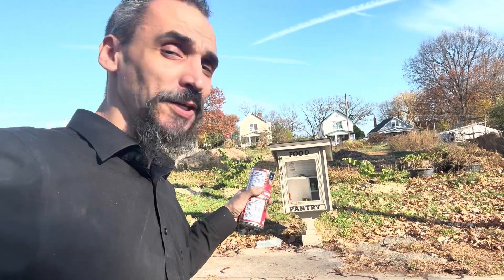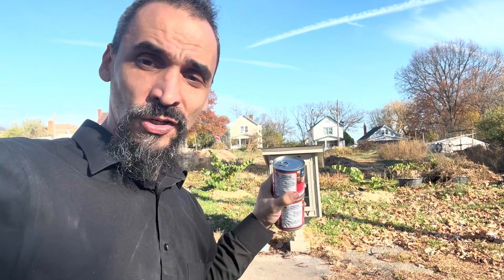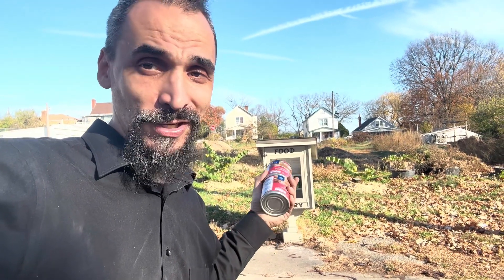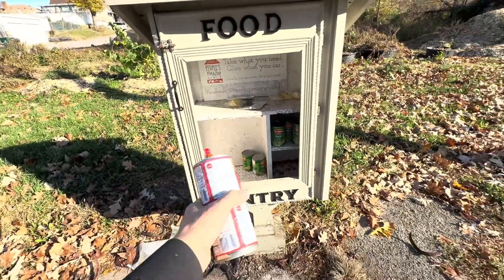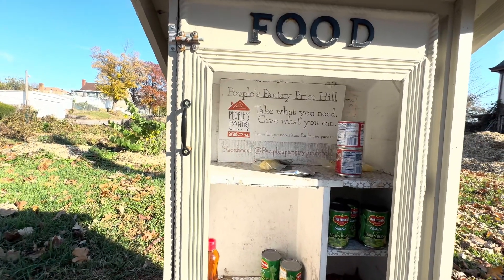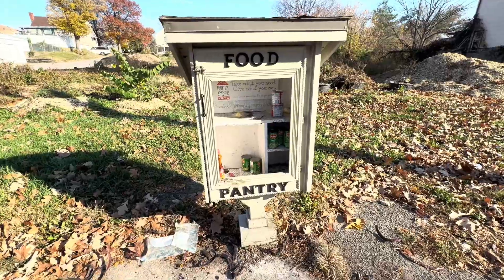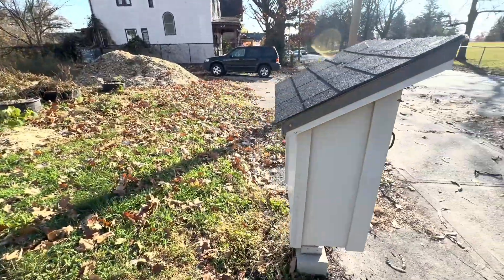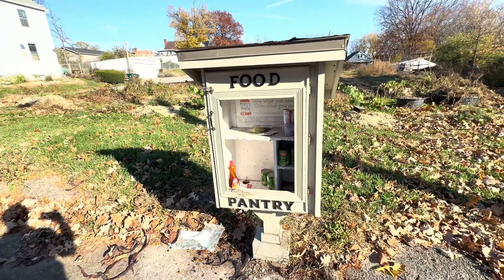new idea in USA how to help people without a government public food pantry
In this video, I am going to show you how you can easily help people with fewer resources, at least here in the United States without government support.